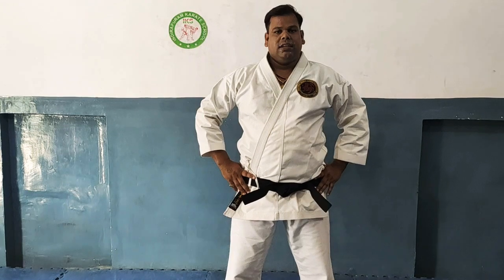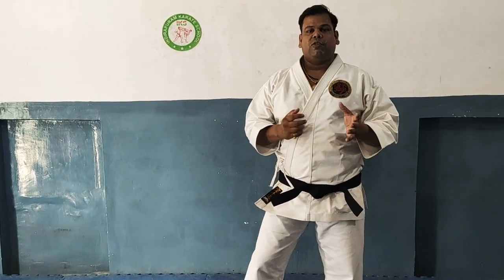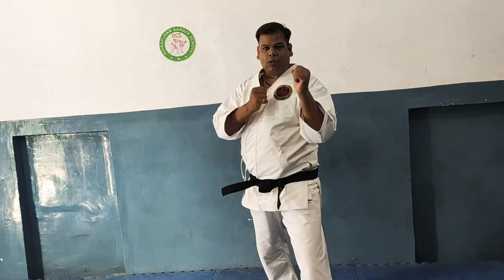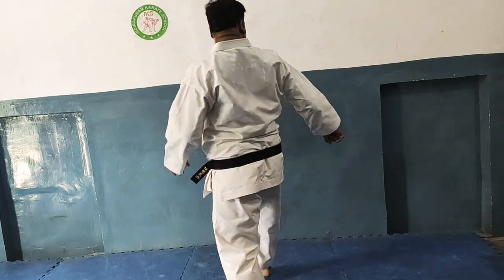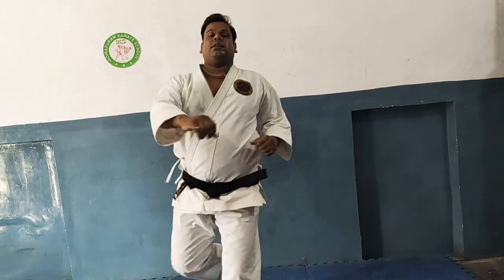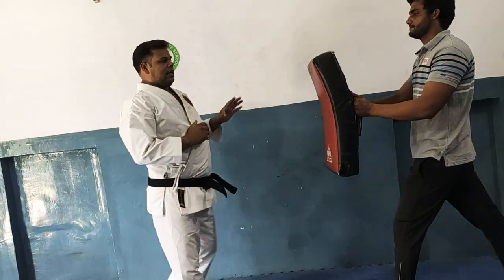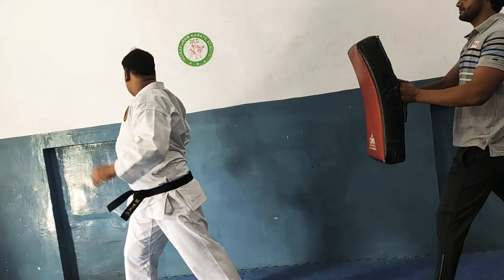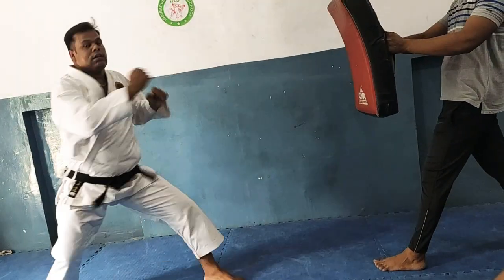HOW TO BACK KICK USHIRO GERI | बैक किक कैसे मारें | PUSHPENDER SINGH RAWAT-INDIRAPURAM KARATE SCHOOL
please must visit our Facebook page also